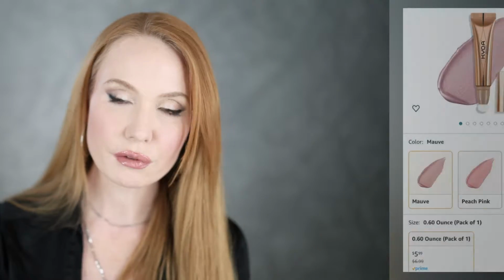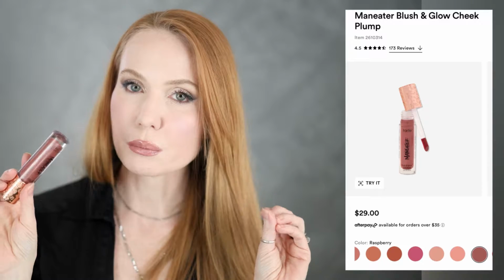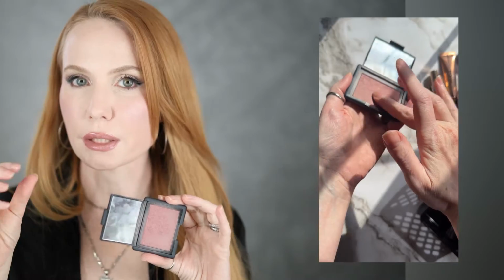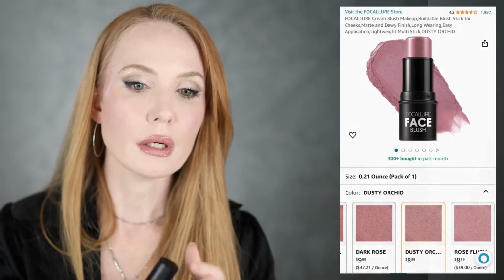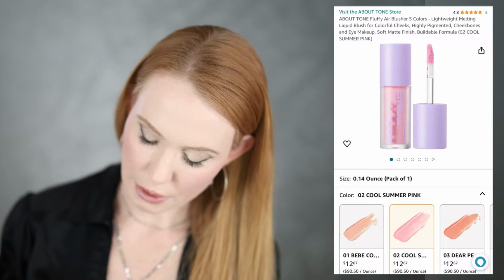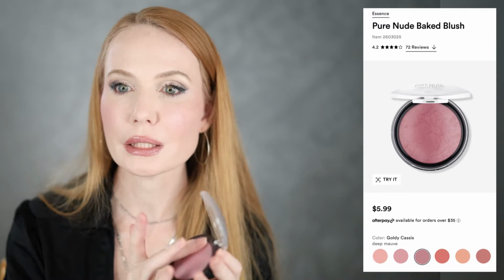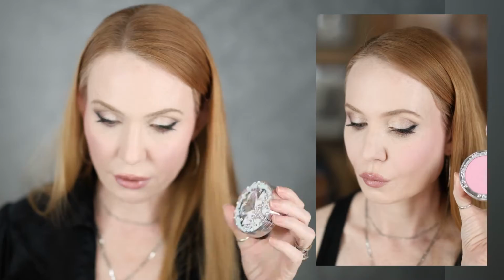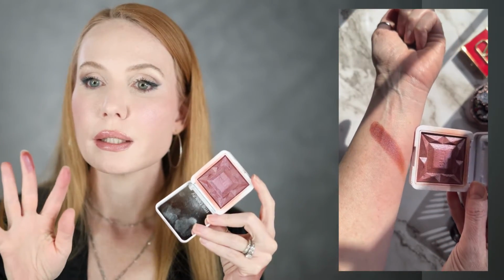Your Best Blush Guide for Cool Toned Skin!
All my fave cooler to neutral toned blushes & highlighters for cool to neutral skin tones! blush cooltonedmakeup sephoracooltonedblush paleskinmakeup cooltonedblush redheadmakeup over40makeup @focallurecosmetics857 @JulepBeauty @NARSCosmeticsofficial @hourglasscosmetics @JuviasPlaceCosmetics @flowerknows @essencecosmetics @valentino @Armani @tartecosmetics
Lipstick I'm wearing: Focallure Shimmer Lipstick in Unicorn
Products Used:
Kyda Beauty Wand in Mauve
Too Cool for School Rodin Blusher De Mauve
About Tone Fluffy Air Blusher (Mauve Lavender)
Hourglass Mood Exposure Ambient Lighting Powder (NOT the blush version like I pictured, that one is nice but a bit warmer)
Focallure Blush Stick in Dusty Orchid
Julep Cream to Powder Blush Stick in Muted Mauve
About Tone in Cool Summer Pink
Juvia's Place Liquid Blushlighter in Blush Lily Glow
Essence Pure Nude Baked Blush in Goldy Cassis
Revlon Serum Blush Mauve
RMS Hydra Powder Blush Hanky Panky